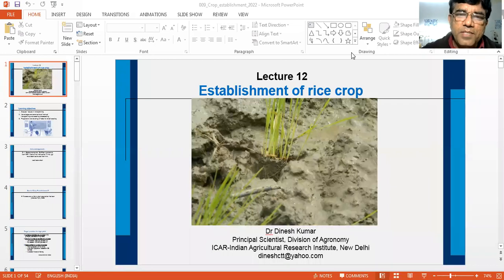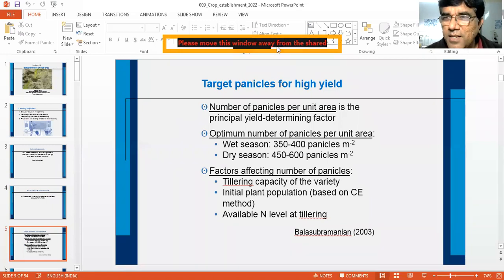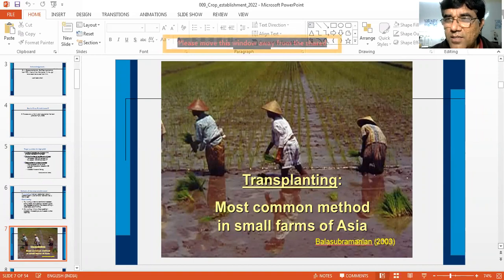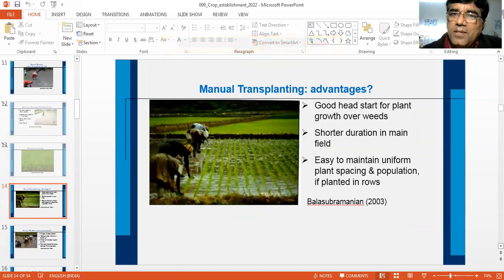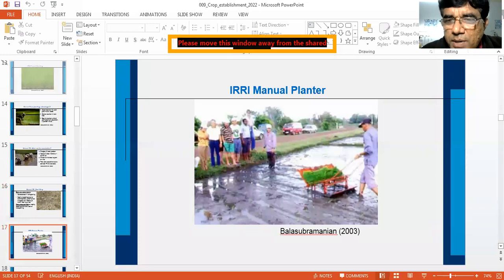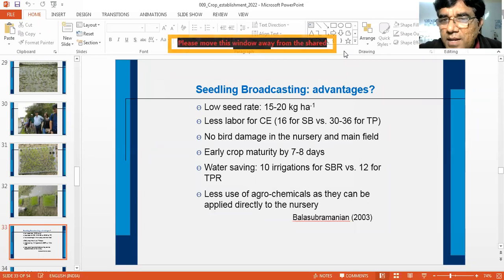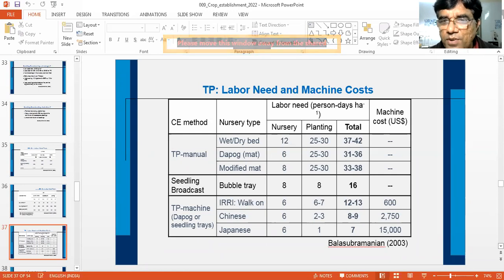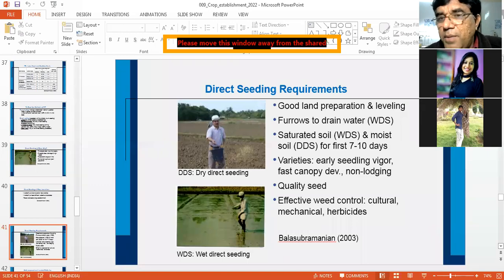Lecture12 Ag506 Part1 Establishment of Rice Crop 19 01 2022